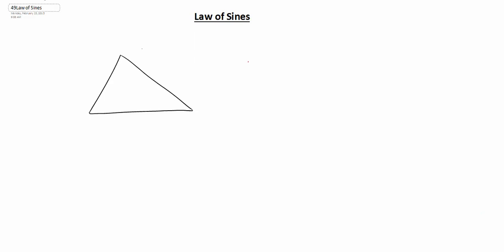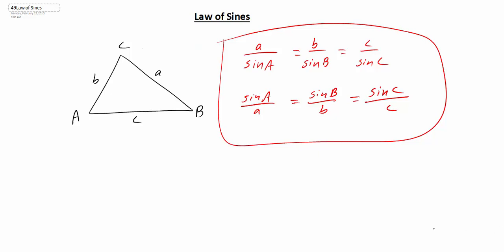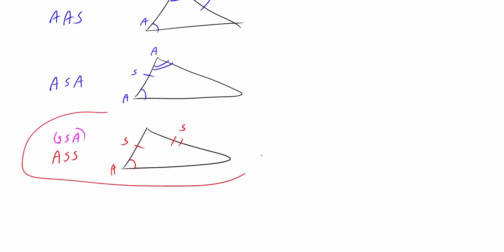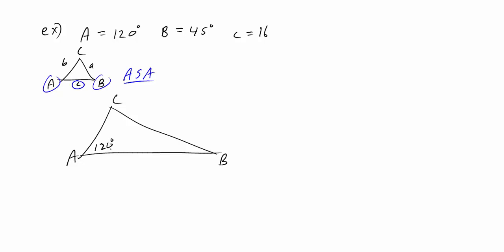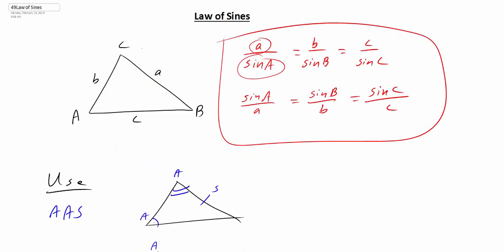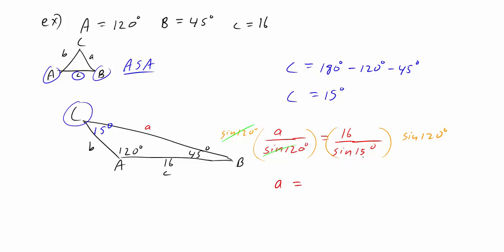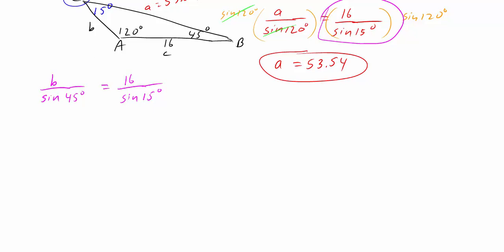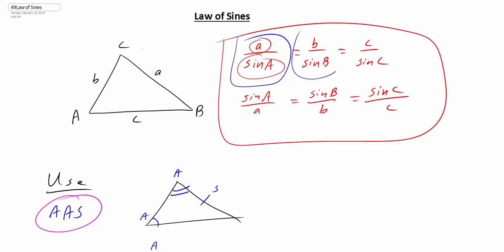49 Law of Sines